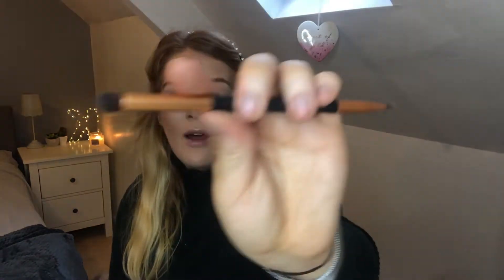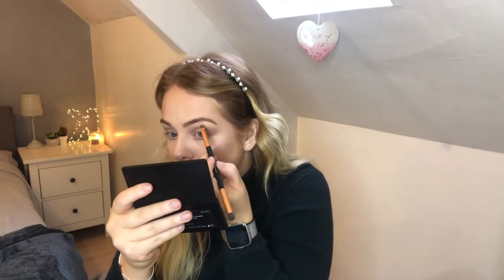CHIT CHAT GRWM 0-100 TRANSFORMATION!! | KERRY HODGSON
Hiii Lovelies! I thought i would start the new year off with a chit chat GRWM. Talking about last year, this year, goals & introducing makeup to my channel for the first time. Hope you enjoy! Love Kerry 🧡xxx

Lashes - Primark 'Sultry' Lash